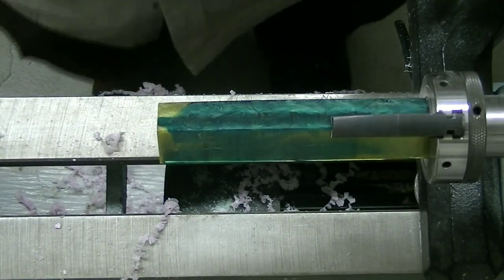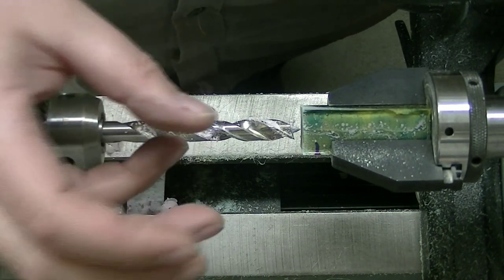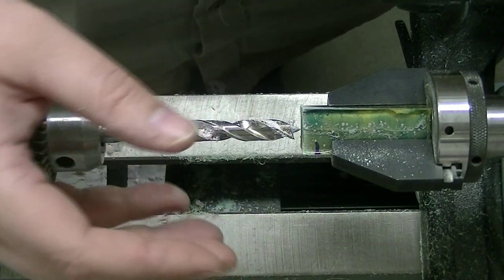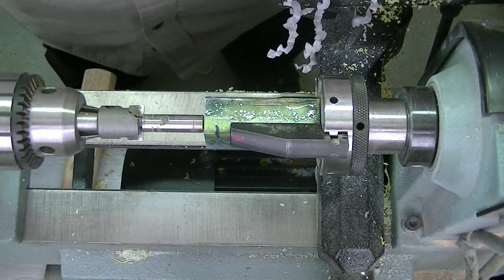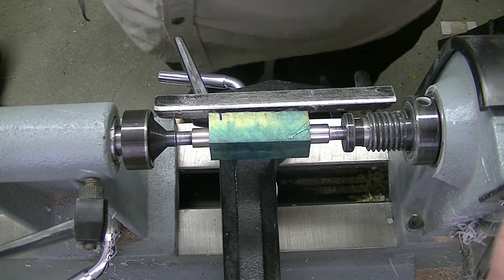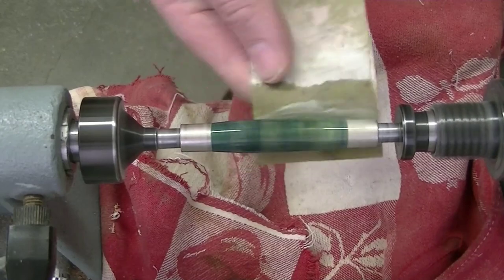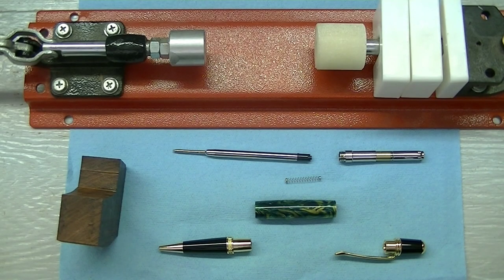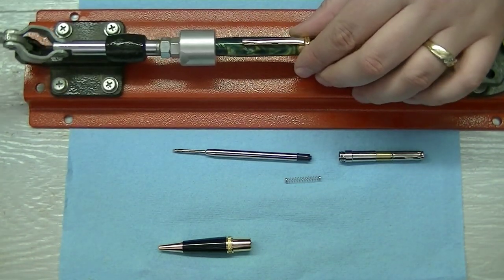From Casting to Assembly: Creating U of O Duck Color Sierra Pen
This is a video I did in April of '18 casting and turning a U of O Ducks blank and creating a beautiful Sierra Pen for a customer.

Sorry for the bad sound and vid quality, it's on my original camera at a point when it was on it's last leg.